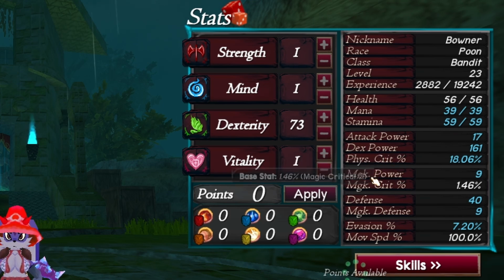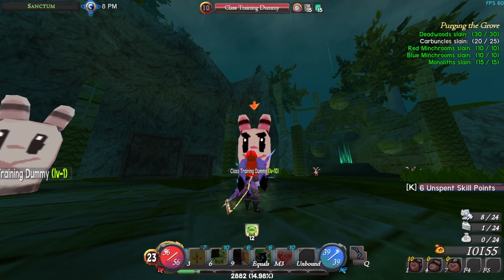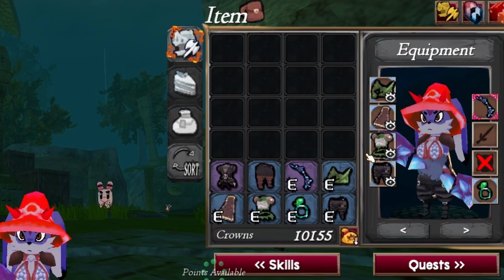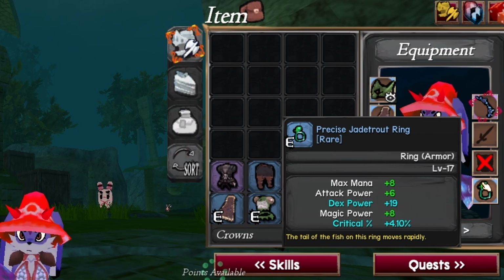ATLYSS : The Most OP Bandit Build!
here is a short build guide for a ranged bow bandit in Atlyss. This build is really strong and fun to use!